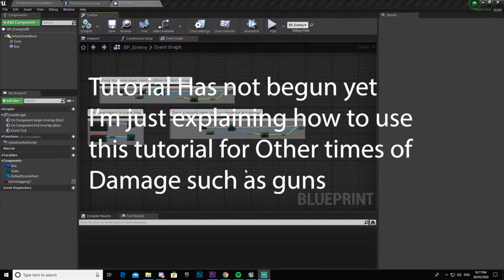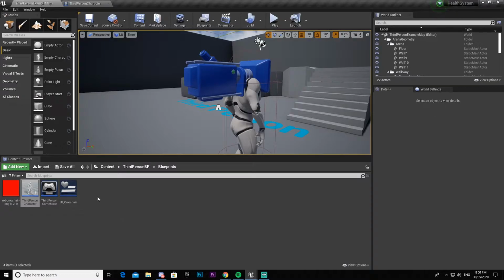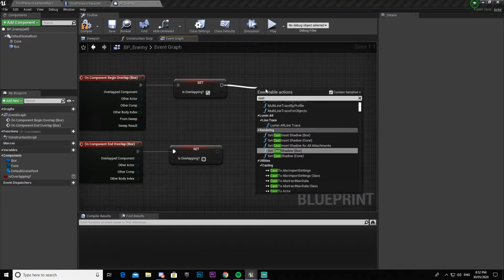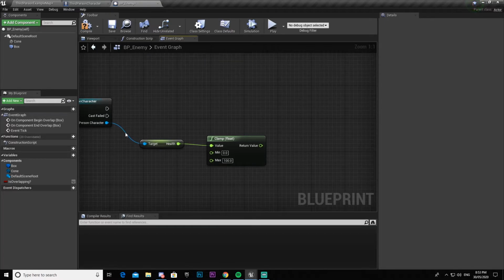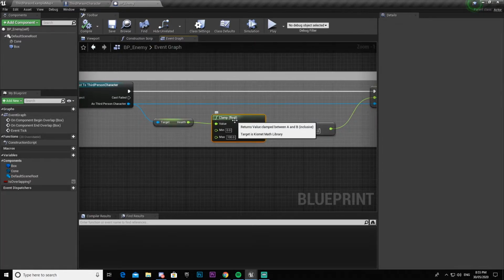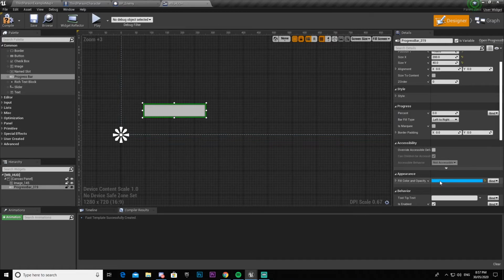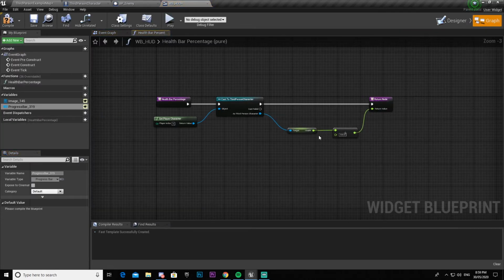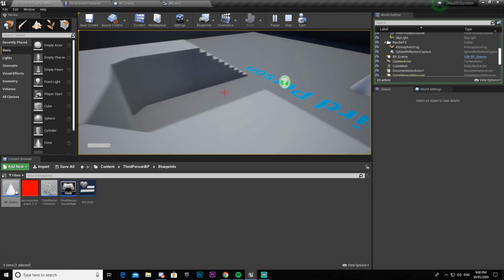Fundamental Mechanics – Health System – (Damage, death, Ragdolls, UI) Unreal Engine 4 (2020) Pt.1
In this unreal engine 4 Fundamental Game Mechanics tutorial series I will be showing you how to create a health system. In this tutorial I will show you how to create:
 - An enemy that deals damage to you
- A health system that loss hp
- death system/screen
- rag dolls
- and UI to display your health